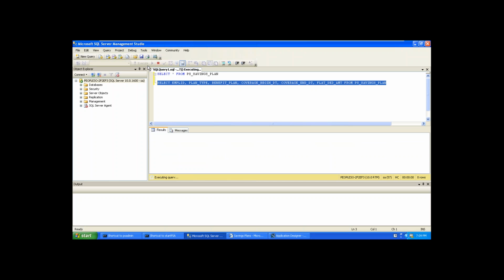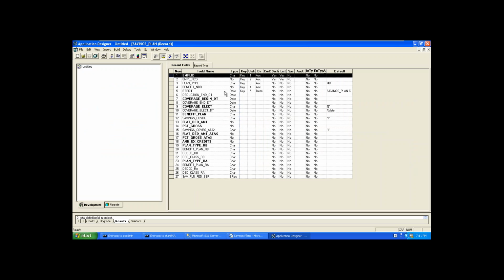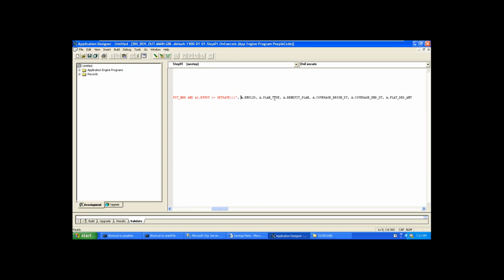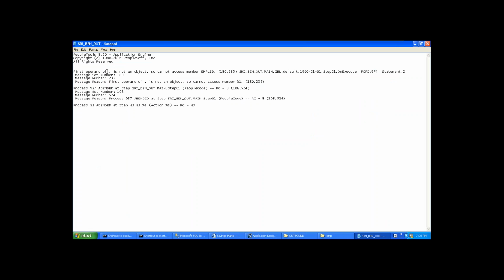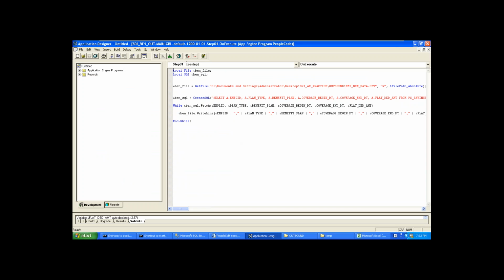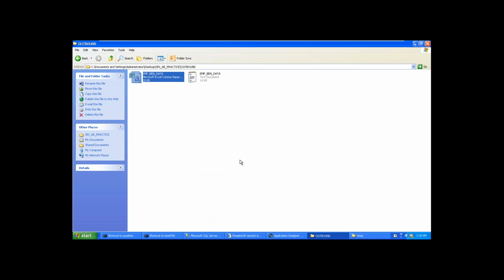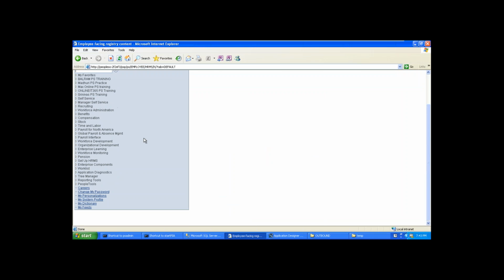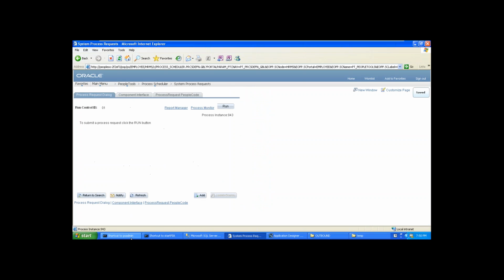Peoplesoft Technical Training Tutorials for Beginners